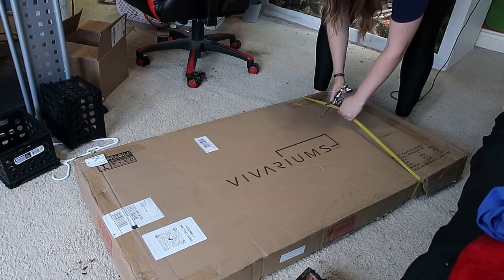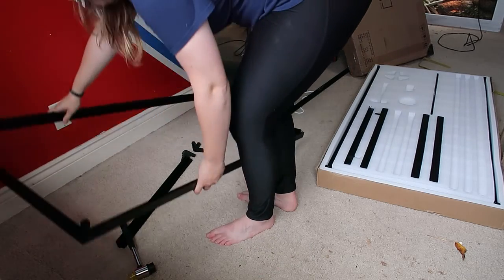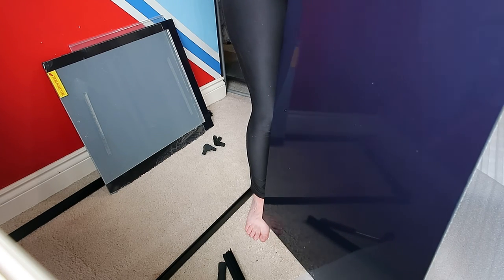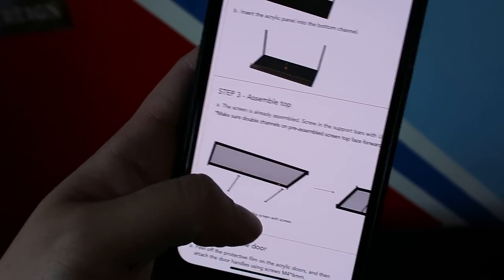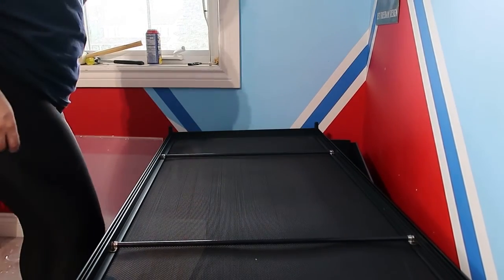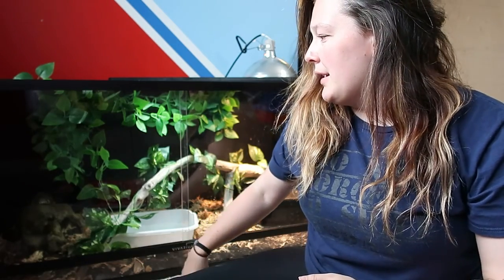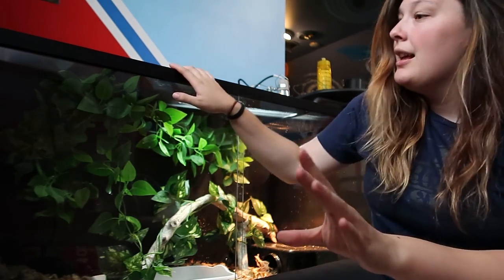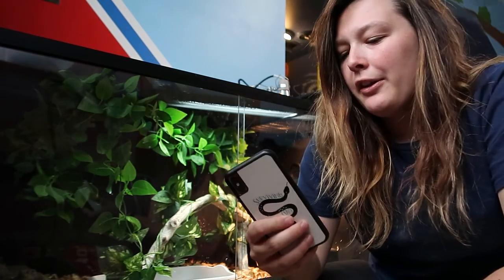Dubia.com 4x2x2 (120 Gallon) Enclosure Review!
Thank you to Dubia.com for sending me this enclosure to check out and review for you guys!

◦•●◉✿ 𝙎𝙤𝙘𝙞𝙖𝙡 𝙈𝙚𝙙𝙞𝙖 ✿◉●•◦

◦•●◉✿ 𝙁𝙞𝙡𝙢𝙞𝙣𝙜 𝙀𝙦𝙪𝙞𝙥𝙢𝙚𝙣𝙩 ✿◉●•◦